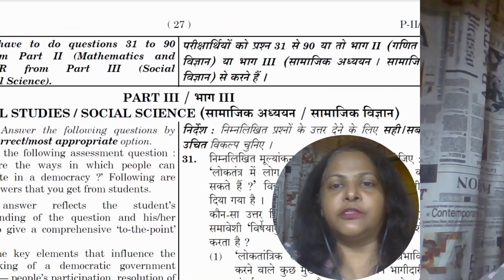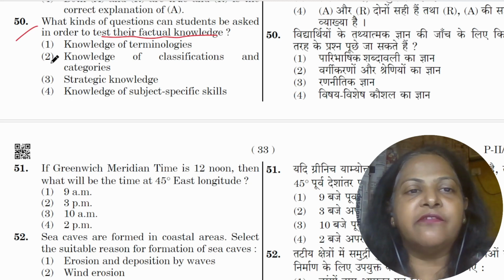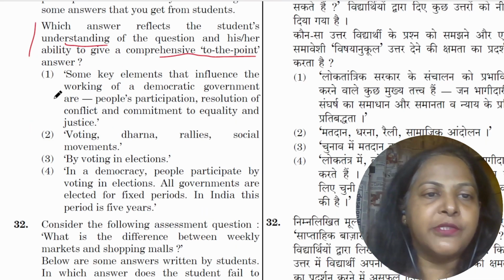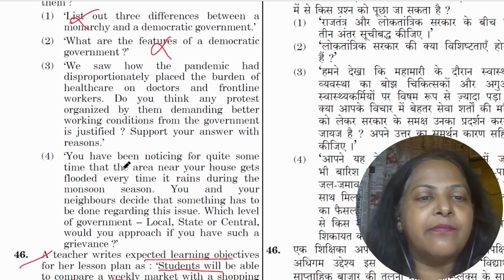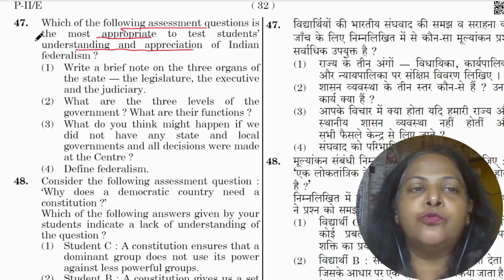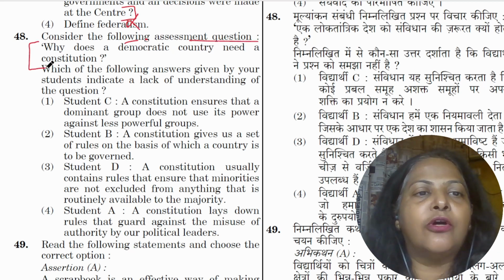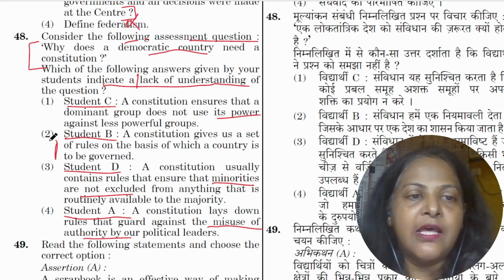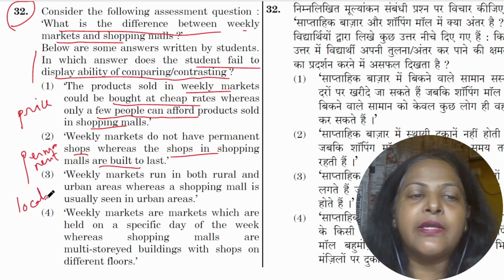CTET Paper 2 | Aug 2023 - SS Paper | All CTET Questions from Bloom's Taxonomy with Analysis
The August 2023 Social Science section had 7 out of 20 questions based on Bloom's Taxonomy. A must-watch for those preparing for SS Paper 2.

Resources & Links:
Website (for solved question papers, FREE mini-course and Waitlist for CTET Masterclass):